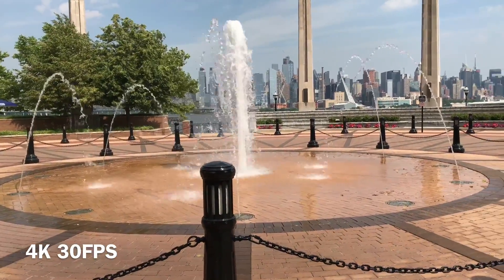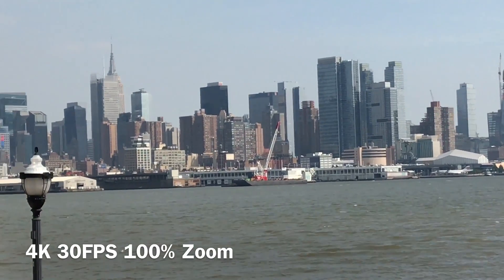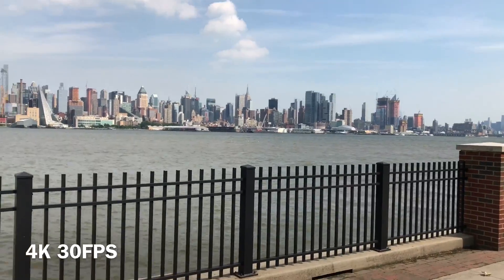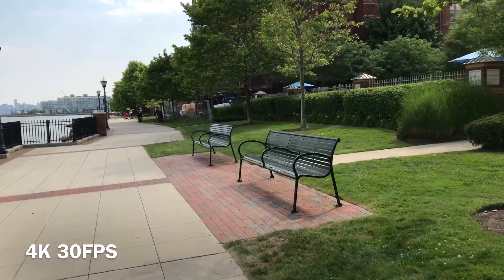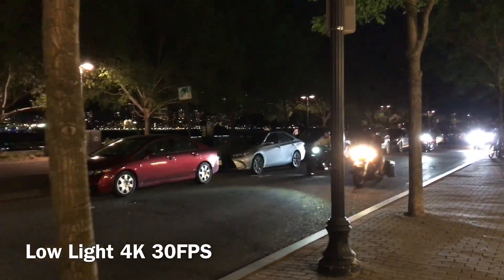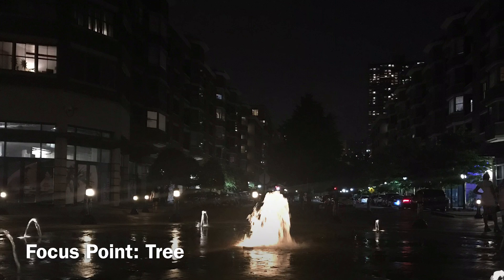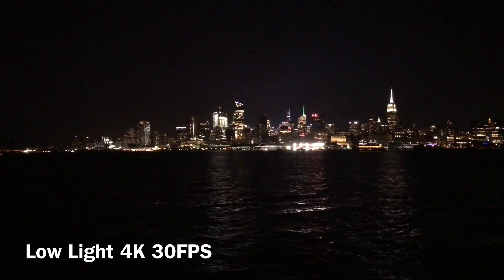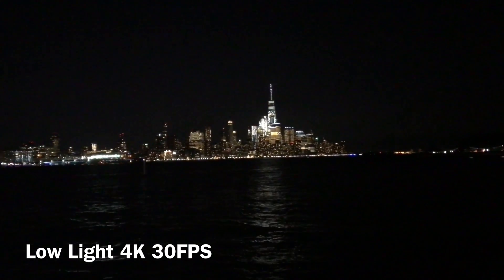iPad Pro 10.5 Inch Camera Capabilities In 4K, So Crispy!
Like I said in my iPad Pro 10.5 Review, I think Apple just made the perfect tablet. Apple's new iPad Pros for 2017 have brand new sensors and now have optic image stabilization. So here is my video showcasing the new iPad's camera capabilities with 4k video samples and different shots in different lighting conditions!